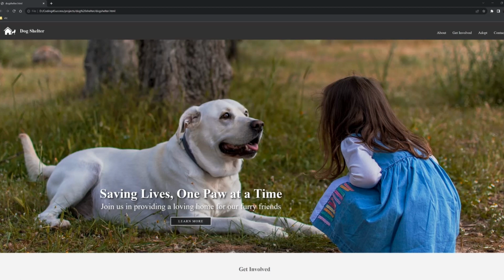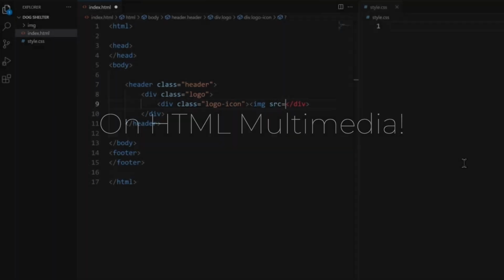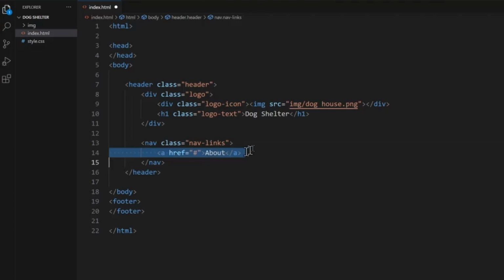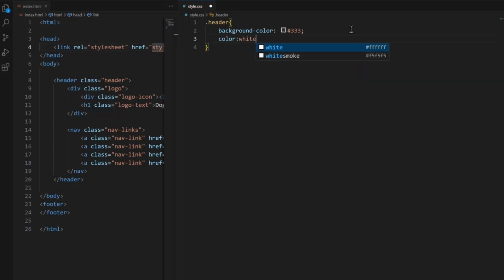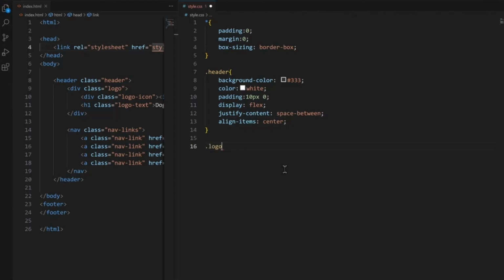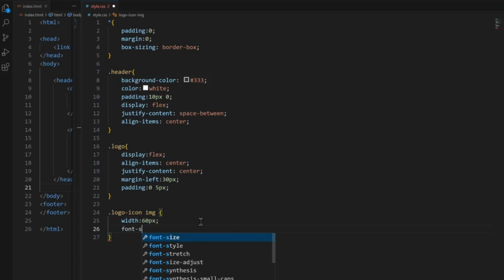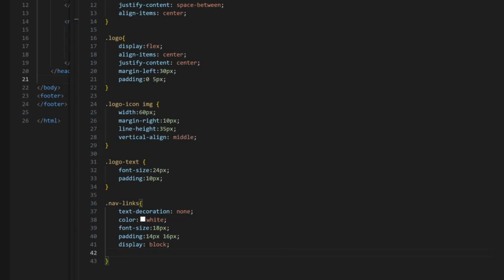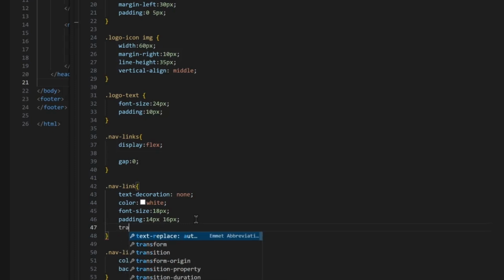Crafting a Header and Navbar - Dog Shelter Project Tutorial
Embark on the next phase of our Dog Shelter Project journey with our third video tutorial! In this installment, we delve into the creative process of building a captivating header and navbar for your web application. Follow along as we explore design principles, implement responsive elements, and infuse your project with visual appeal. Elevate your coding skills as we guide you through the step-by-step process of transforming your project into a user-friendly haven.